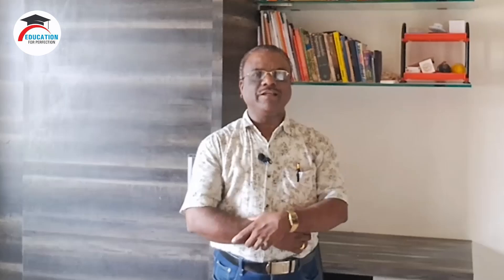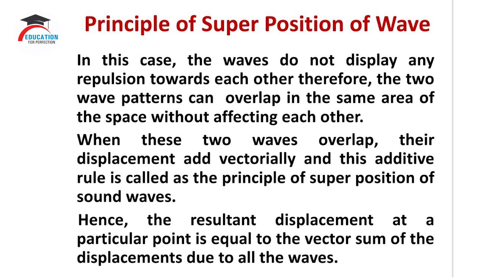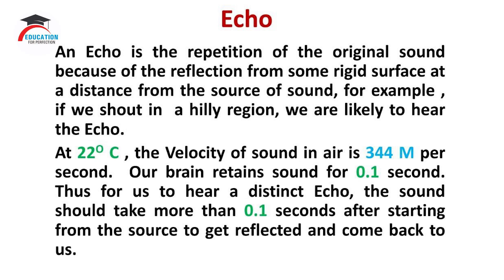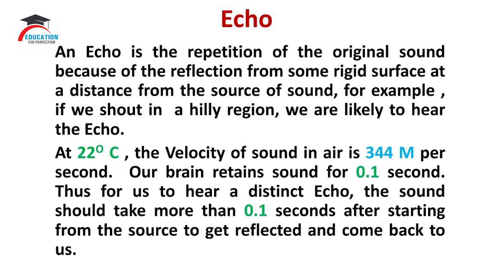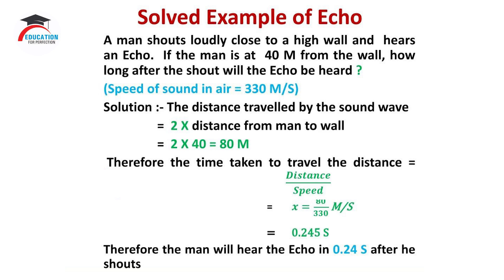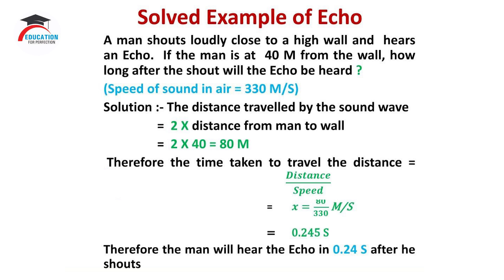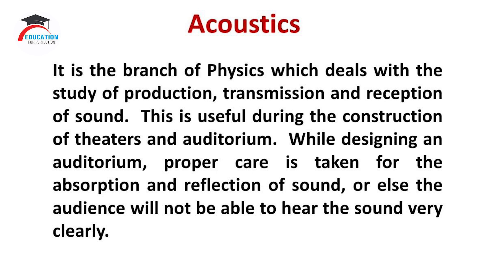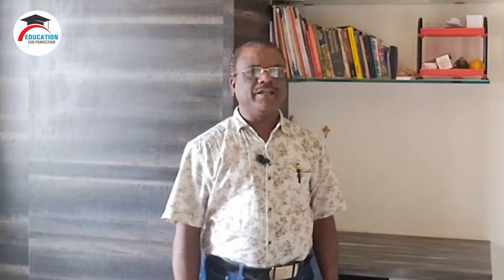Physics l Echo in Sound lCBSE I StateBoardslCLASS-11th PhysicsIEngineering Physics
Physics # Echo in Sound lCBSE # StateBoards # CLASS-11th# PhysicsIEngineering Physics#
# top30pyqs # PYQs # jeeadvanced2024 # iitjee # Sound #